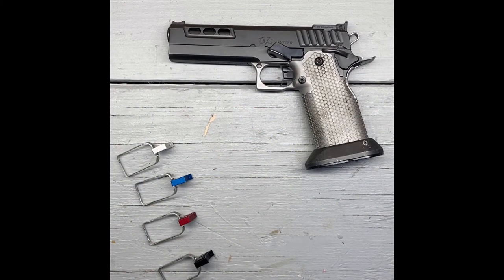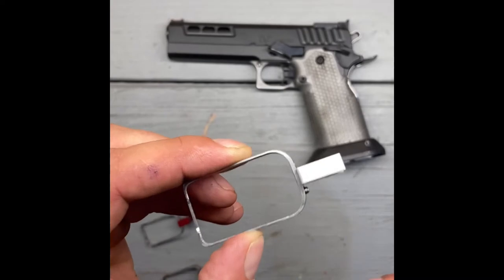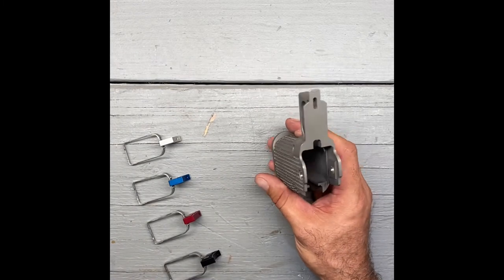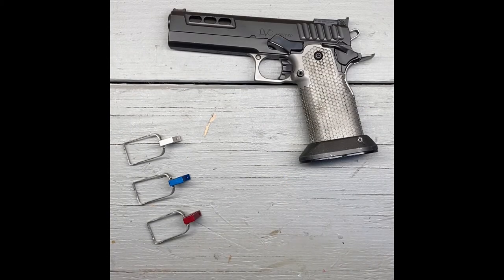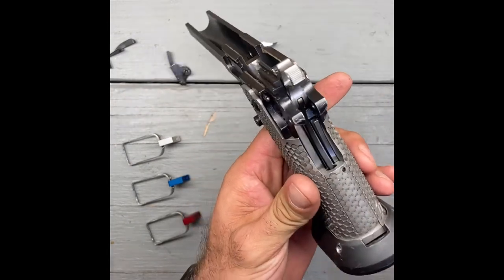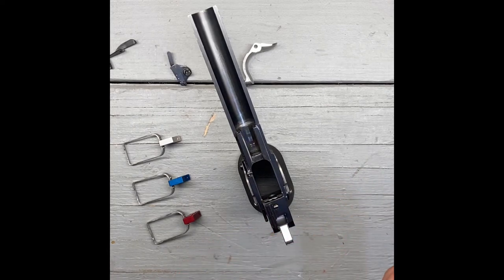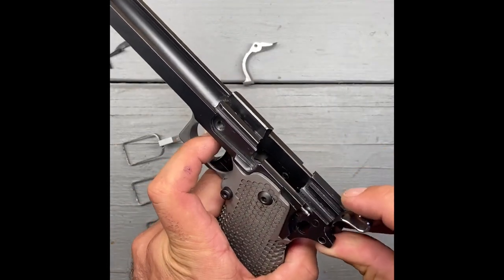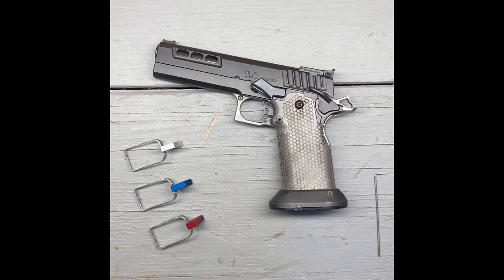ST Trigger Install Guide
Info and install guide on the Red Dirt USA Speed Tuned “ST” Trigger